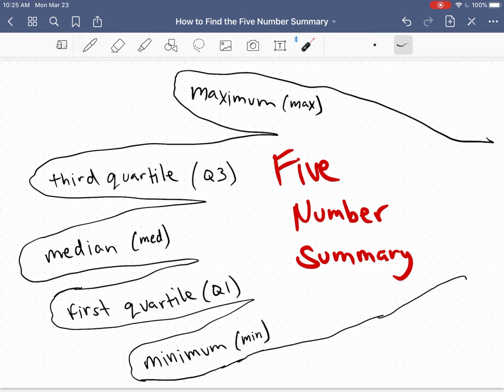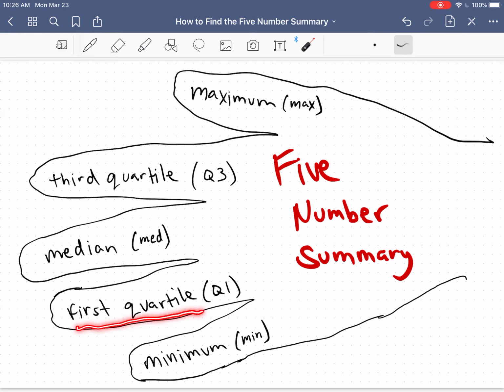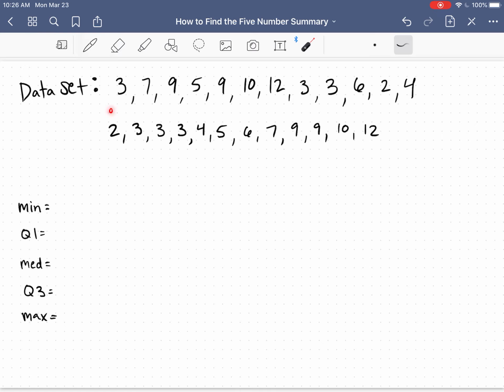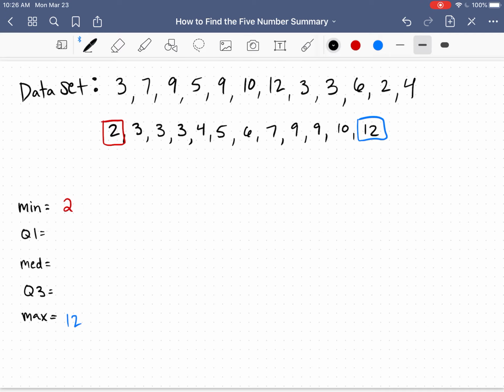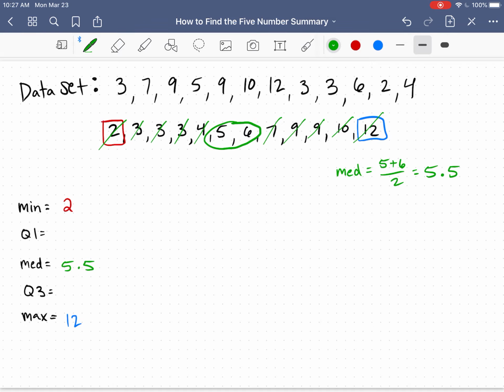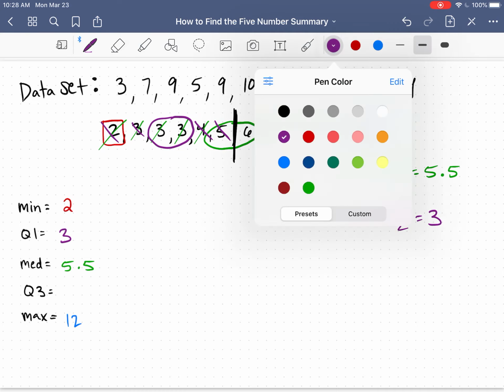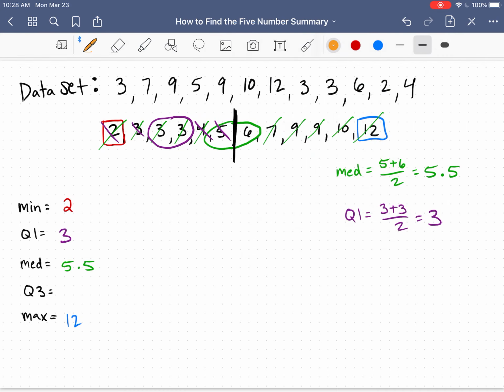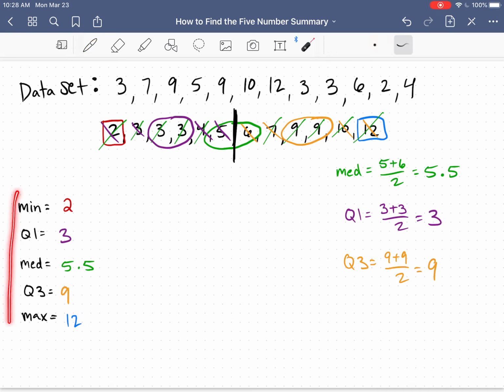How to Find the Five Number Summary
Find the five number summary so you can create a box plot.